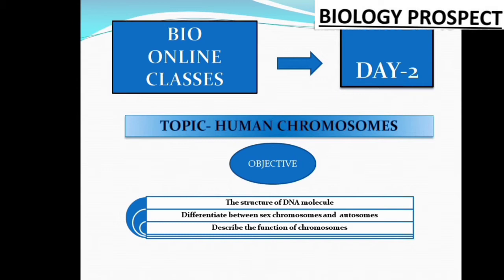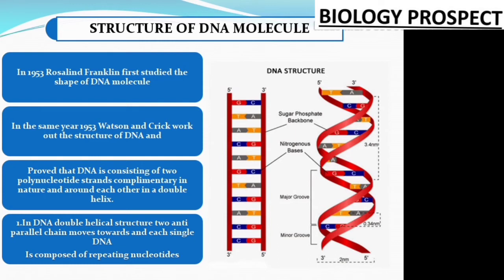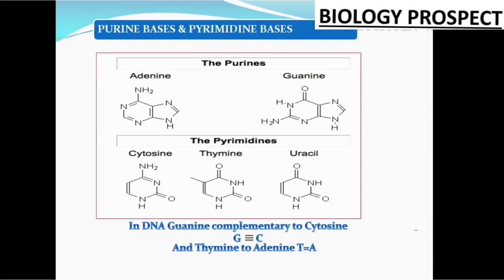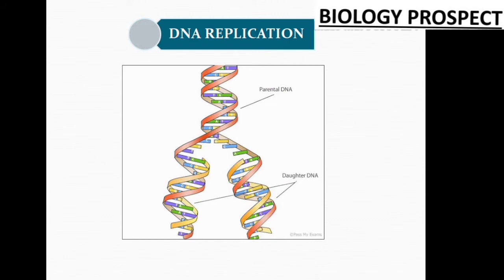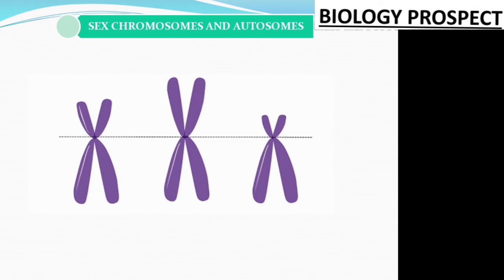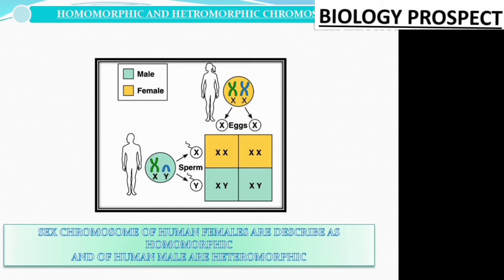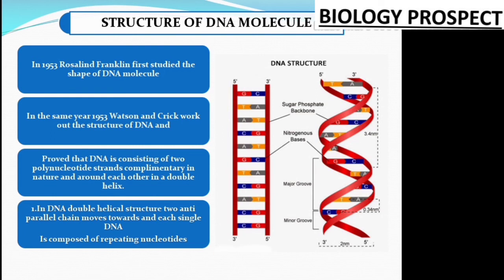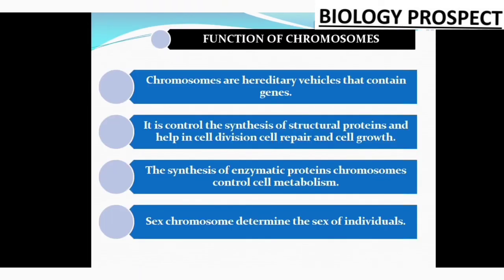HUMAN CHROMOSOMES CLASS X ICSE|| PART-2||STRUCTURE OF DNA MOLECULE||BIOLOGY PROSPECT